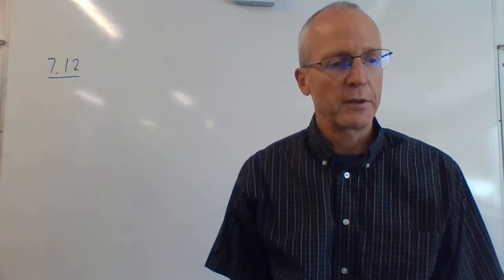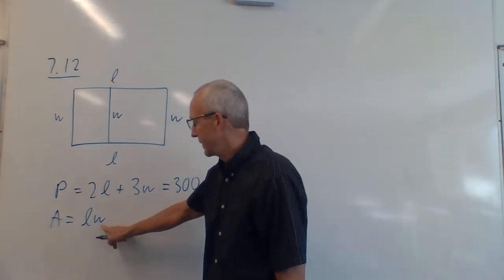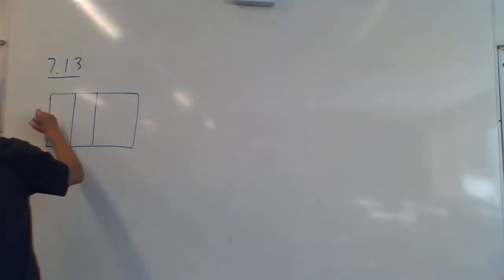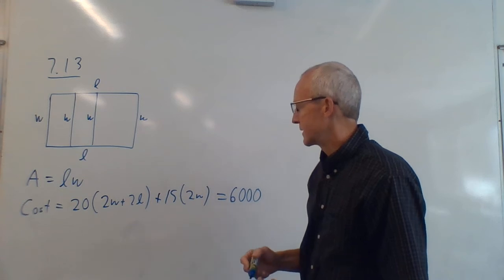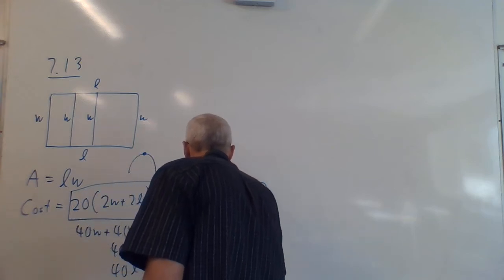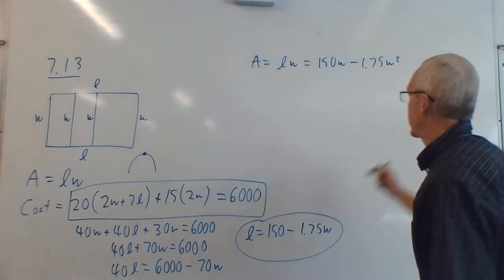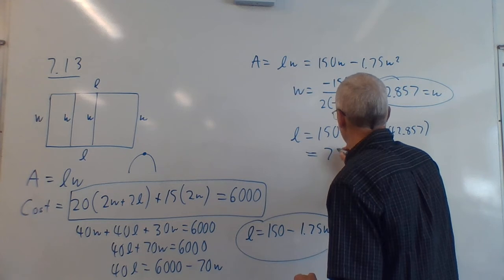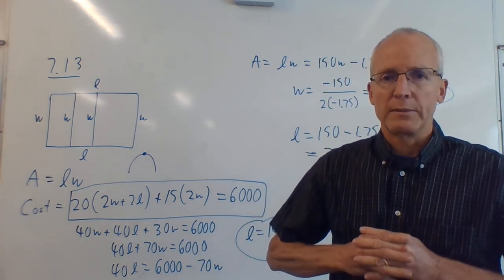PreCalc 7.12 and 7.13